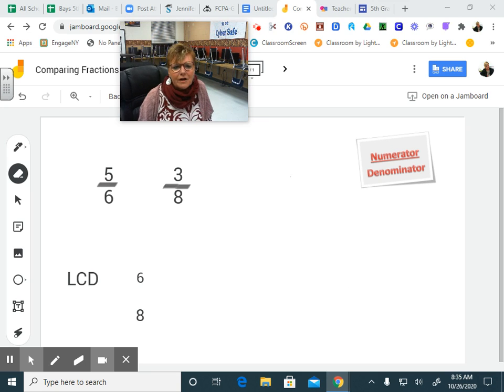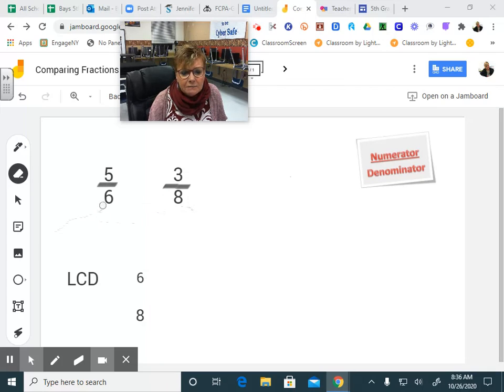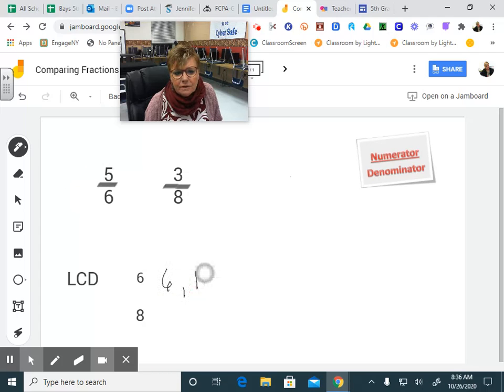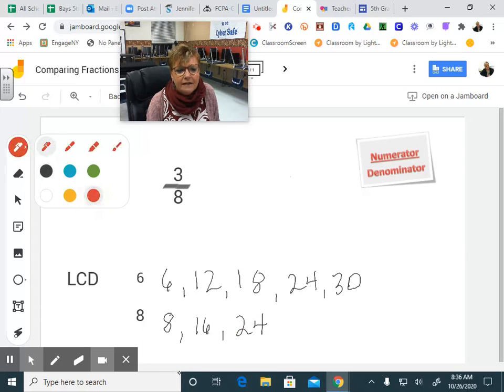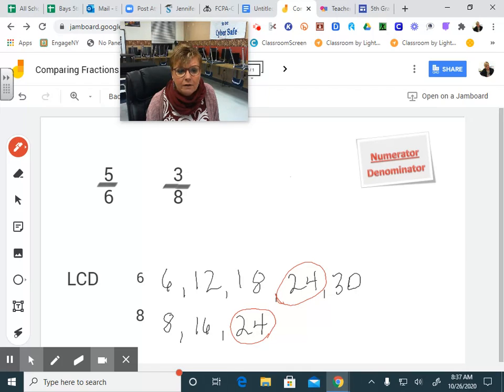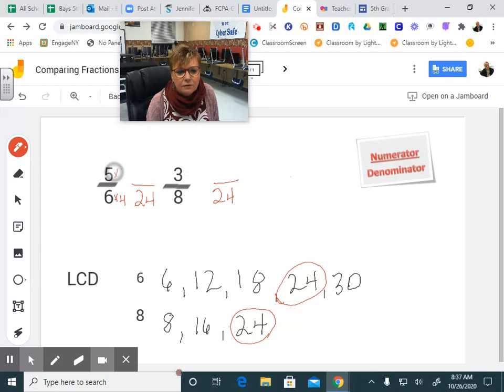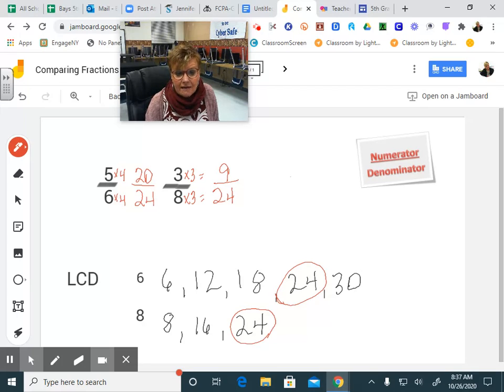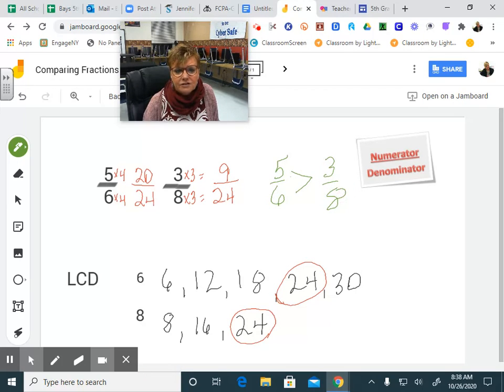Unit 4 Lesson 2 Comparing Fractions